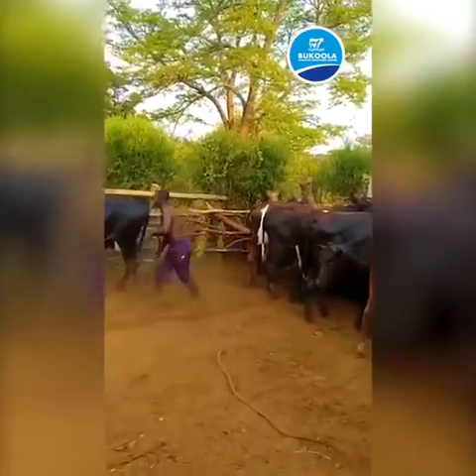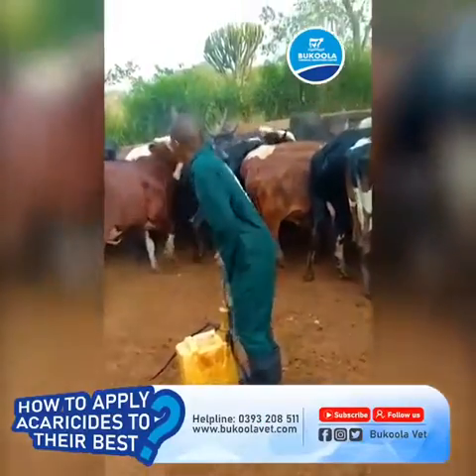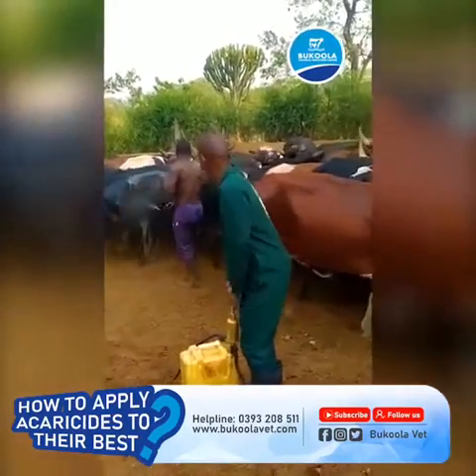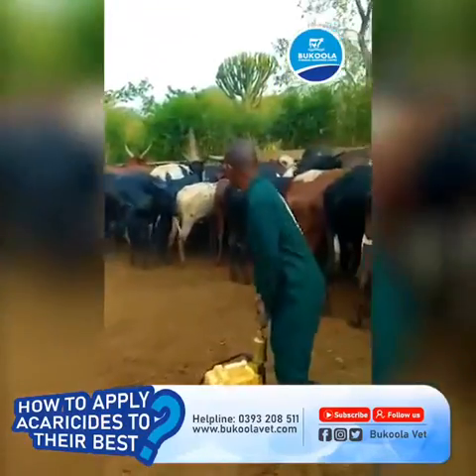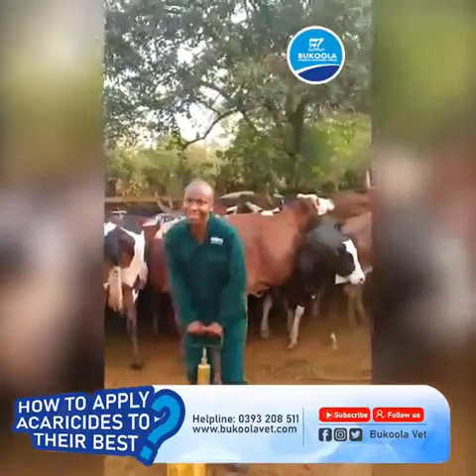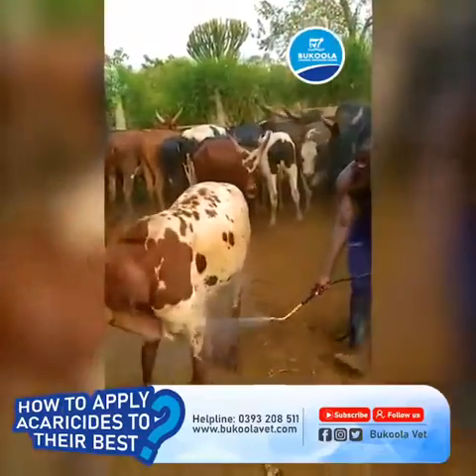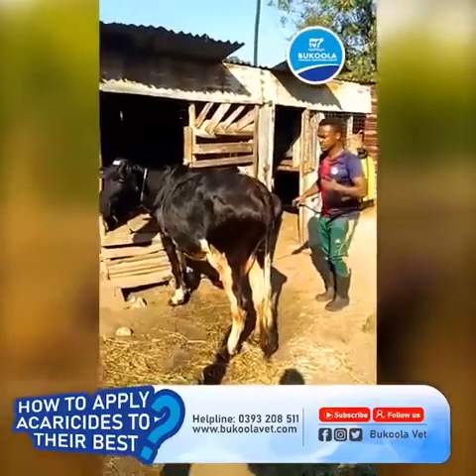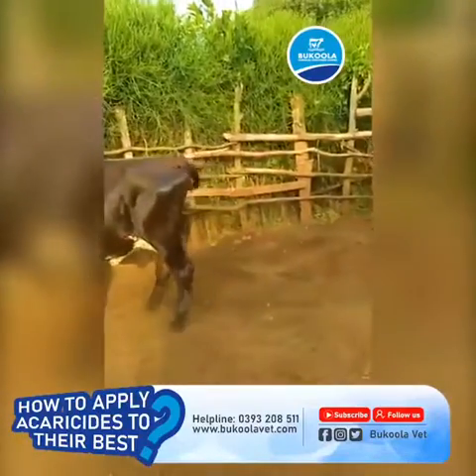Equipment & Methods, Techniques for Spraying ticks in Livestock Bukoola series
Session three is here. Today we are here to teach you how to apply acaricides to their best for effective results. The three major common methods for acaricide application include dipping, using spray race and hand spraying.

Spray material is usually applied to "wet" or "drip." Nozzles on the boom or handheld gun break the spray into small droplets and direct it to the foliage. In a low-volume (LV) sprayer, spray material in a water or oil carrier is injected into a high-speed air stream developed by a fan, blower or compressor...
Bayticol Cattle Dip and Spray, containing 75.00 g/L Flumethrin as the only active constituent. This means these chemicals may be used at 4-7 day intervals if being used for the chemical treatments required to comply with a risk minimisation requirement.